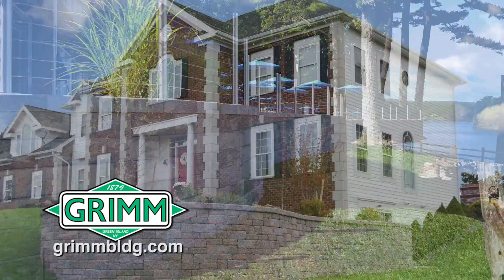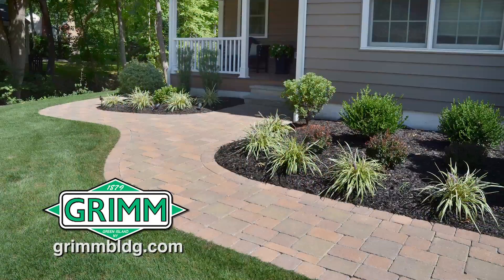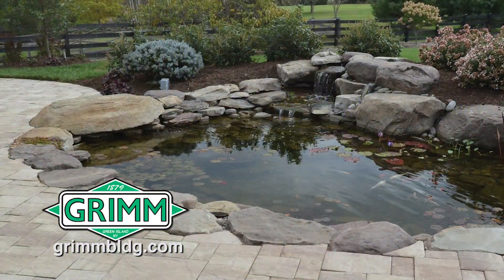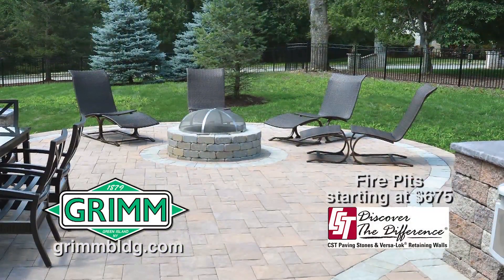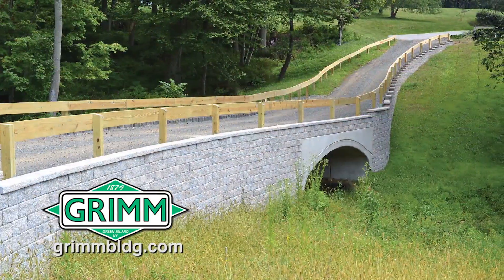REV GRIMMS BUILDING IMAGE 15 2016